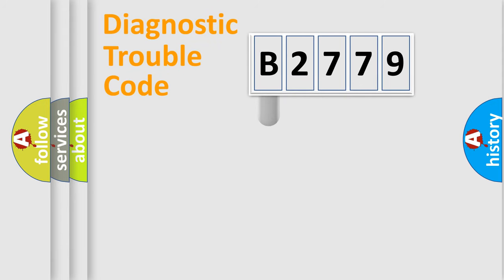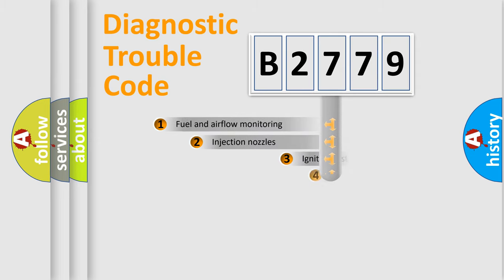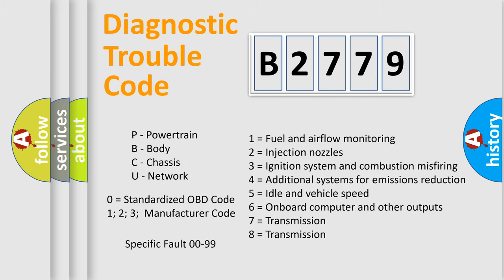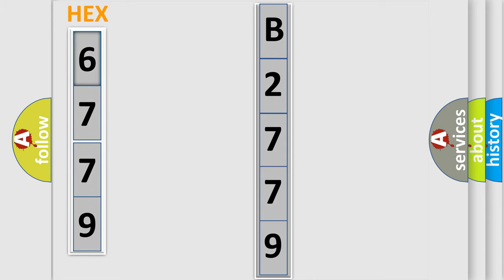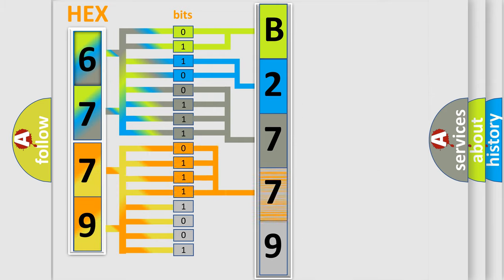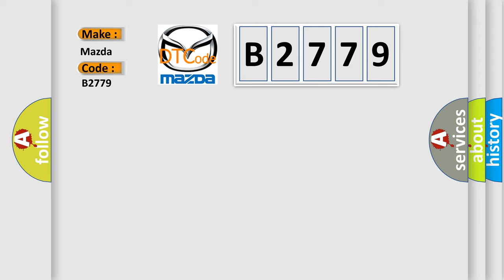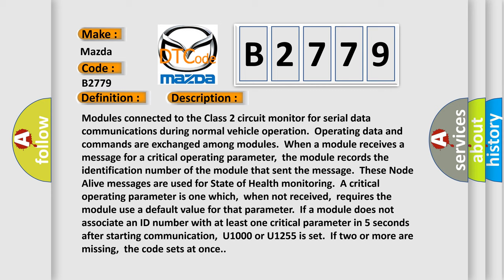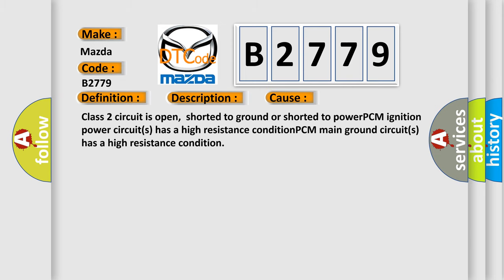DTC Mazda B2779 Short Explanation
Contents:
0:21 Basic DTC analysis according to OBD2 protocol standard.
1:48 Insight into programming
2:58 A diagnostically understandable description of the Diagnostic Trouble Code
3:05 Basic error definition

Make:
Mazda
Code:
B2779
Definition:
Class 2 Communications Malfunction
Description:
Modules connected to the Class 2 circuit monitor for serial data communications during normal vehicle operation.Operating data and commands are exchanged among modules.When a module receives a message for a critical operating parameter,the module records the identification number of the module that sent the message.These Node Alive messages are used for State of Health monitoring.A critical operating parameter is one which,when not received,requires the module use a default value for that parameter.If a module does not associate an ID number with at least one critical parameter in 5 seconds after starting communication,U1000 or U1255 is set.If two or more are missing,the code sets at once.
Cause:
Class 2 circuit is open,shorted to ground or shorted to powerPCM ignition power circuit(s) has a high resistance conditionPCM main ground circuit(s) has a high resistance condition